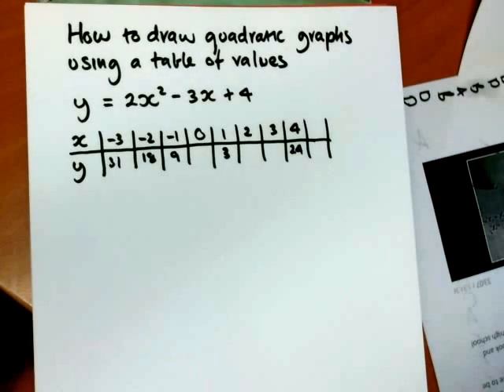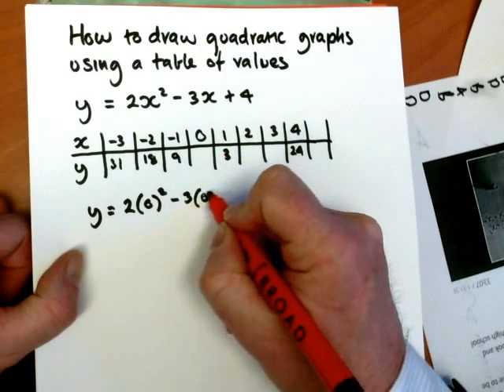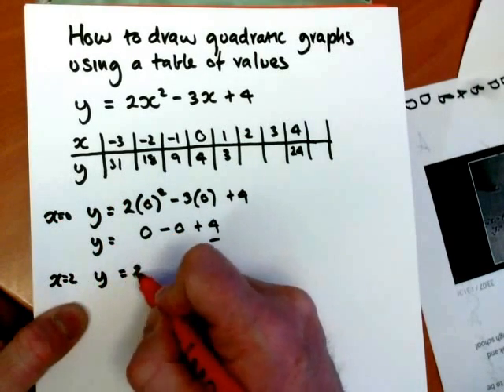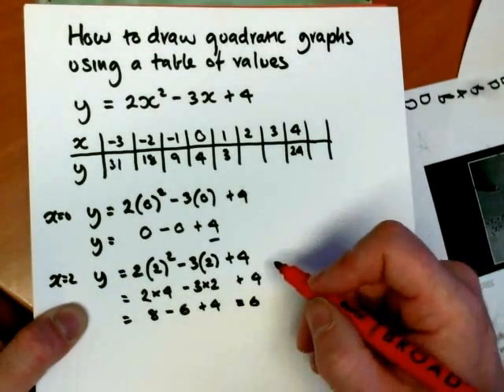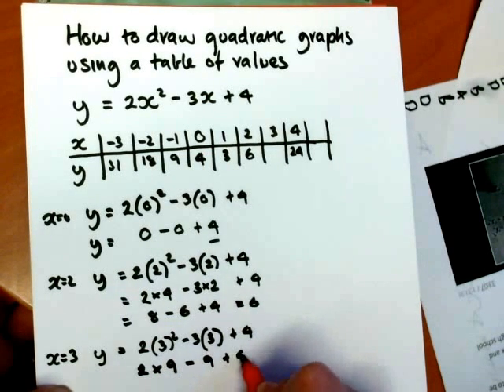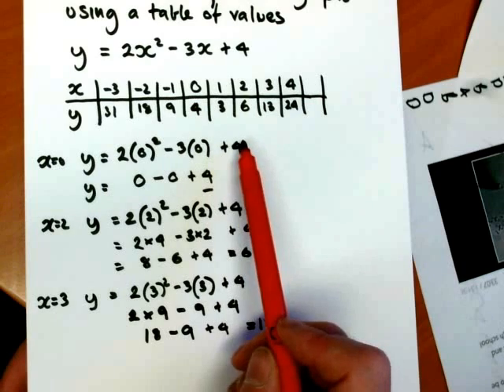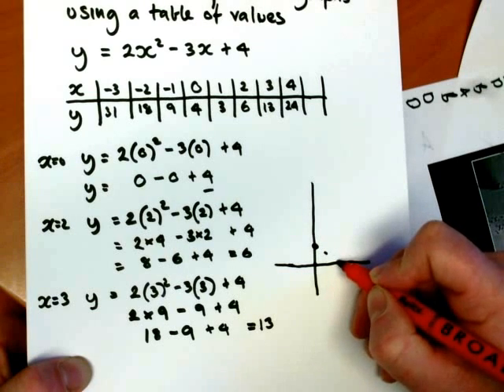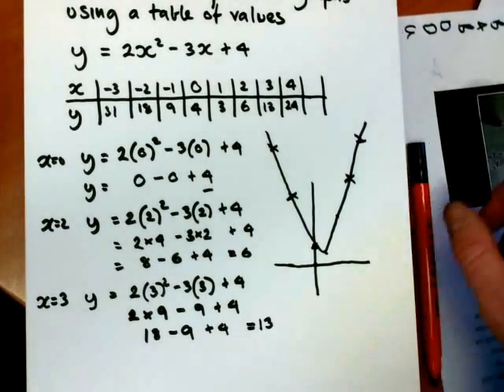Drawing a quadratic Graph using a table of values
c grade help